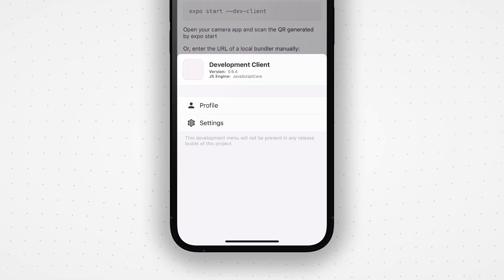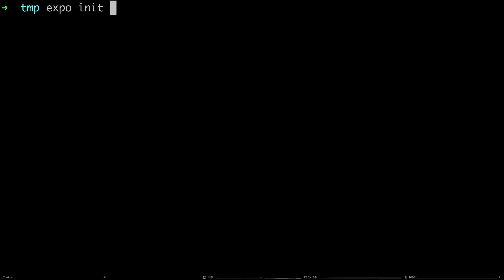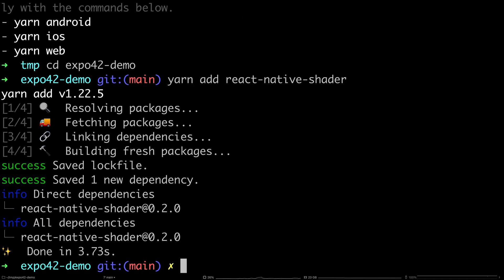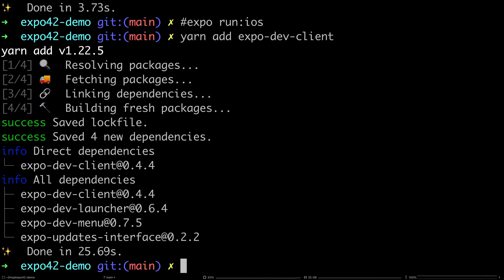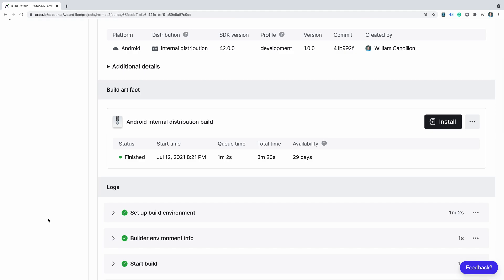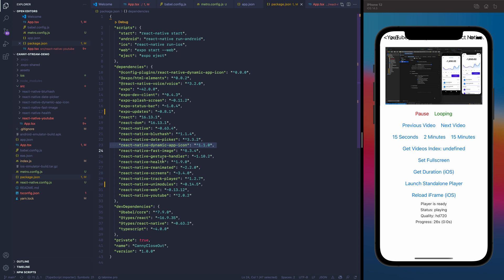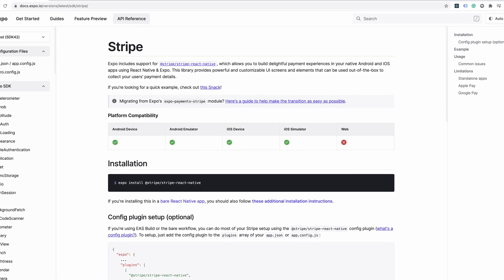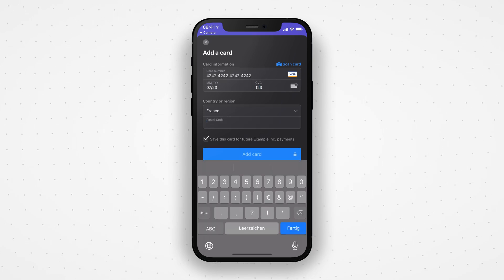Unboxing Expo SDK 42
Chapters
00:00 Intro
00:56 Custom Development Clients
06:34 Expo Tools
09:36 Hermes on Android
10:56 React Native Stripe
11:49 Closing Notes